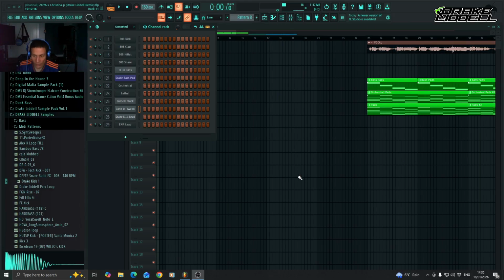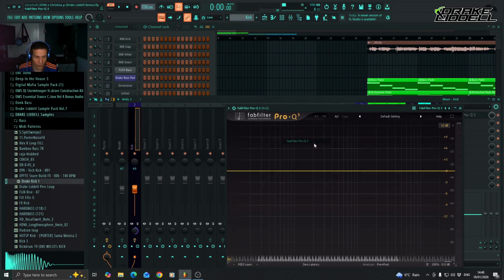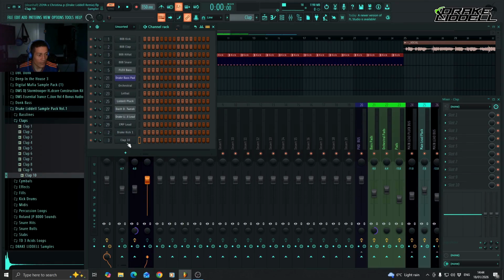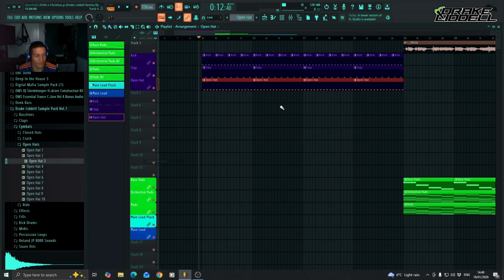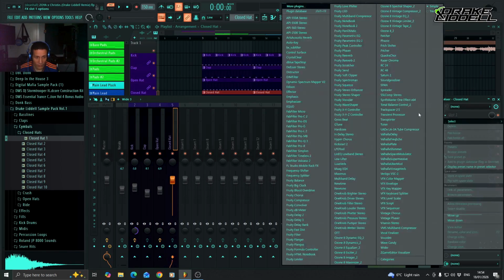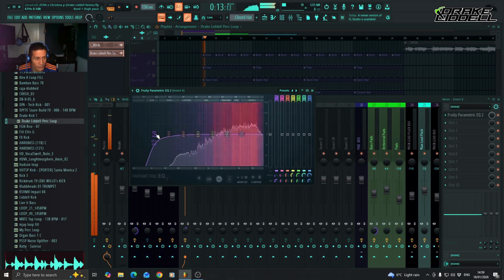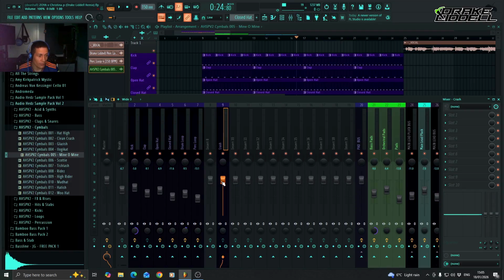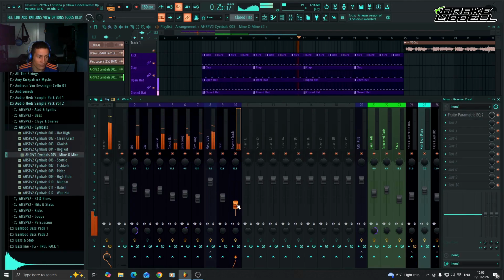Produce A Bounce Track Part 4 - Drums & Percussion